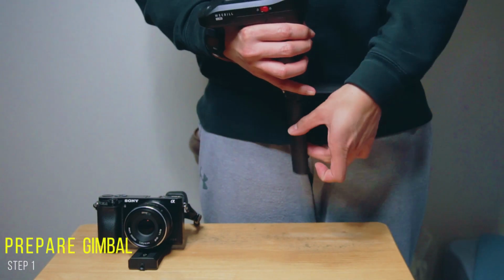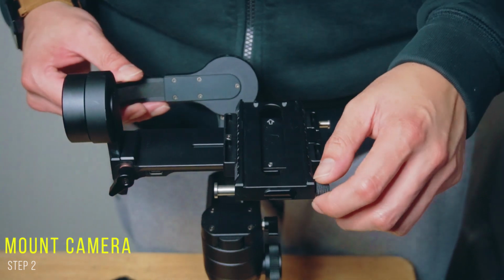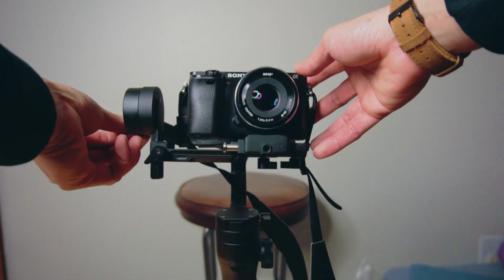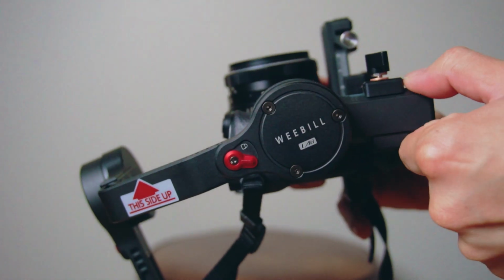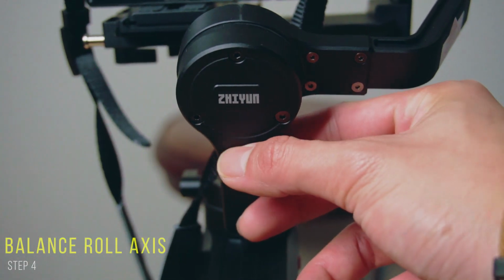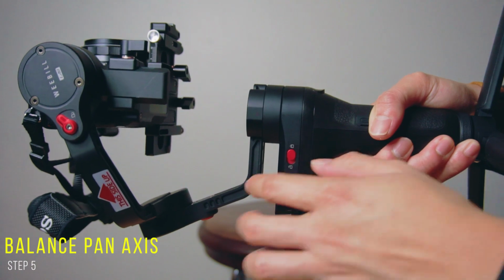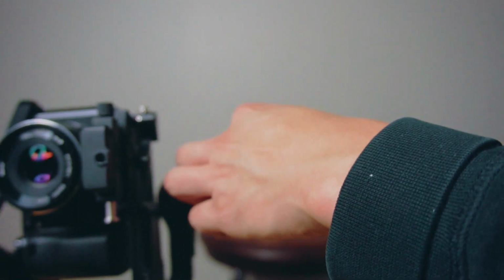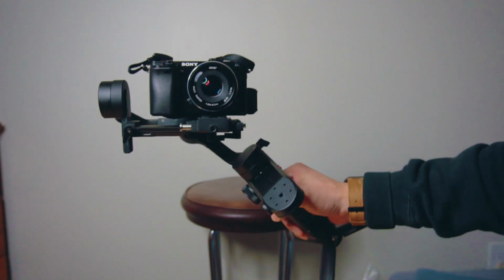Zhiyun Weebill Lab Tutorial: How to setup/balance your camera on the Zhiyun Weebill Lab?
Hey guys! This is a tutorial on how to setup/balance your camera on the Weebill Lab. In this video, I discussed the steps on how to properly mount your camera on the gimbal.

As always, peace!

Film Photography and Scanning
Epson V600 Film Scanner
Instax Wide 300 Instant Film Camera
Cleaning Kit

Other Cameras I use for photo and video
Sony Cybershot DSC-T90
Fujifilm X-Pro-2
Fujifilm Fujinon XF23mm F2
Fujifilm Fujinon XF35mm F2
Sony Handycam Hi8
Hi8 Casette Tape

Sneakers
Adidas Samba
Reebok Club C85 “Vintage”
Converse Chuck 70

Accessories
Seiko Tank
Bose QC45 Headphones

Workwear Pants
Dickies 874
Dickies Double Knee
Dickies Carpenter (Similar)
Carhartt Carpenter (Alternative)
Carhartt Double Knee (Alternative)
Wrangler Cargo Pants (Similar)

Canon EOS R
Control Ring Mount Adapter EF-EOS R
Canon EF 24-70 f/2.8L II USM
Black Pro-Mist ¼ Filter
External Monitor
SD Card
Multi-Card Reader
Battery Charger

Secondary Camera Setup
Sony A6400
EF-E Mount Adapter
Canon EF 16-35 f2.8L III USM

Sony ZV-1
Batteries & Charger
Screen Protector

Audio Setup
Rode Shotgun Microphone
Rode Wireless Microphone
Zoom H6 Audio Recorder
Rode VXLR Adapter
3.5mm TRS Aux Mic Cable

Lighting Setup
Godox VL150
Softbox Light Diffuser
Heavy Duty Light Stands

Backdrop Setup
White Muslin Backdrop
Grey Muslin Backdrop
Backdrop Horizontal Background Support
Light Stand
Spring Clamps Clips